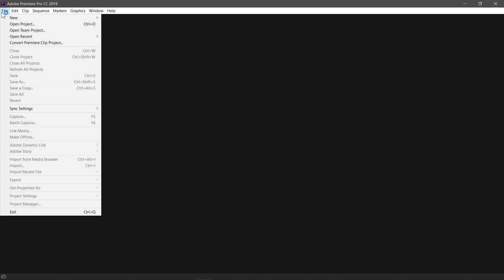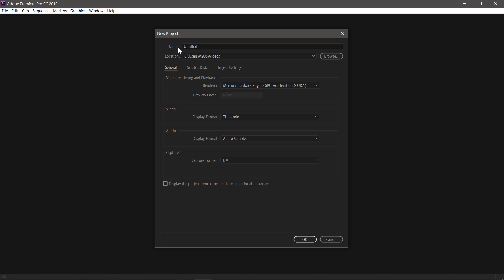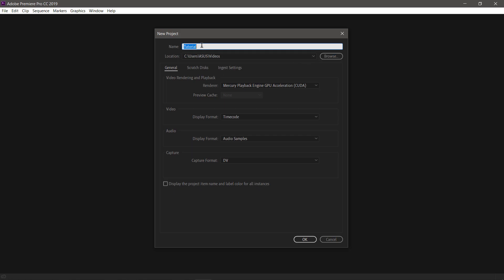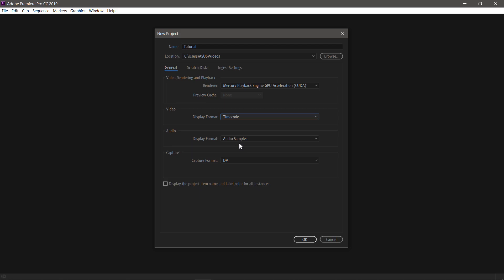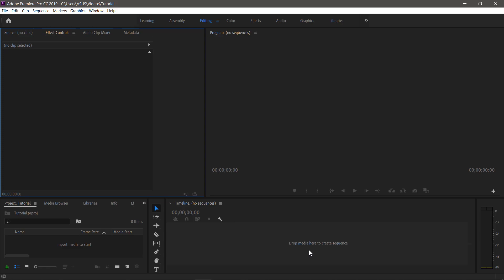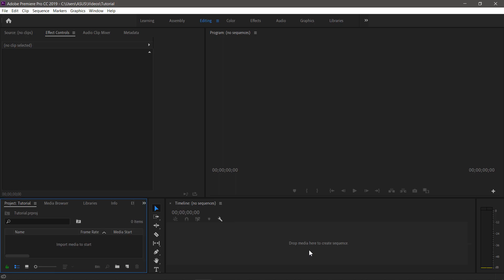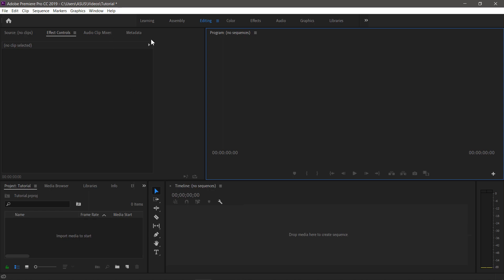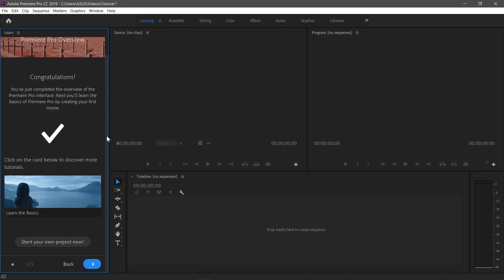Adobe Premiere ආරම්භක පාඨමාලාව (සිංහල) - Part 1 - වැඩ අල්ලමු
Place your ads in our videos!